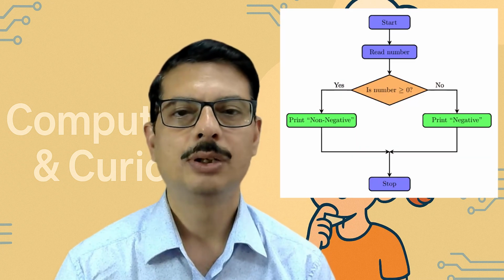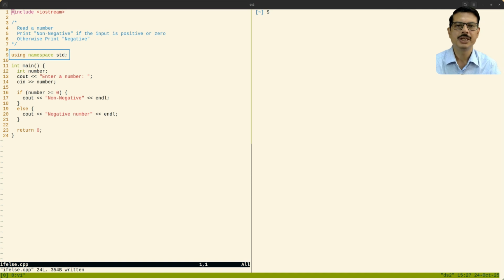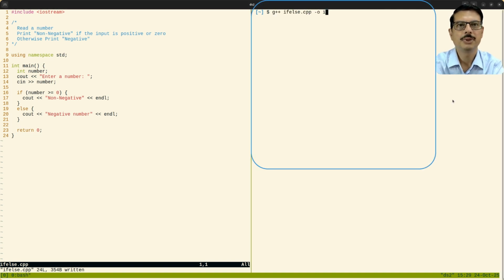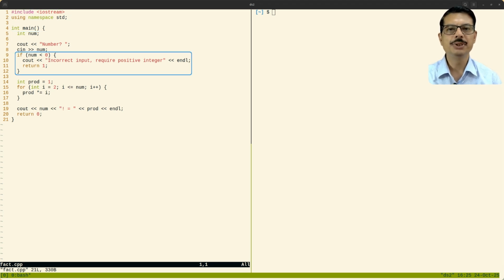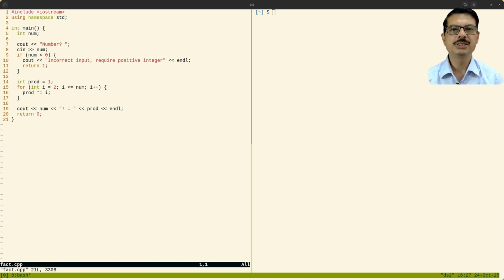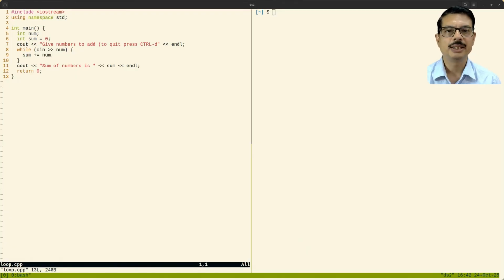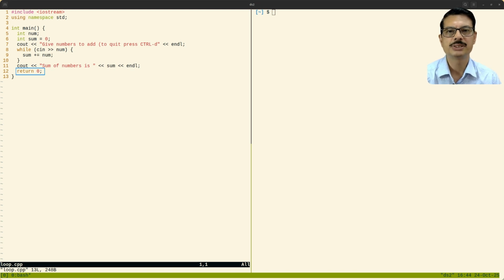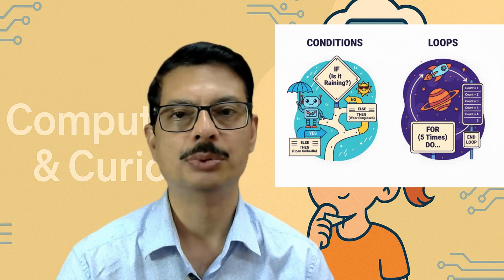C++ Conditional Statement and Loops Explained | Make Your Programs Think and Repeat!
In the previous video, we learned how to write our first C++ program, understood its structure, explored variables, data types, and even took user input.

Now it’s time to make our programs think and act intelligently using conditional statement and loops. Until now, our programs just executed one line after another, but in real problems, we often need to make decisions and perform repetitive tasks automatically.

You’ll learn:
What are conditional statements (if, else if, else)
How to make decisions in a program (e.g., check if a number is positive or negative)
What are loops (for, while, do-while)
How to repeat actions efficiently using loops

You’ll be able to write C++ programs that make decisions and repeat actions automatically which is the foundation of problem solving in programming.